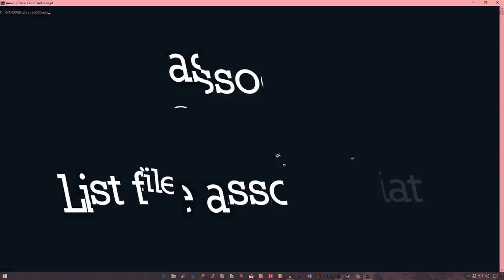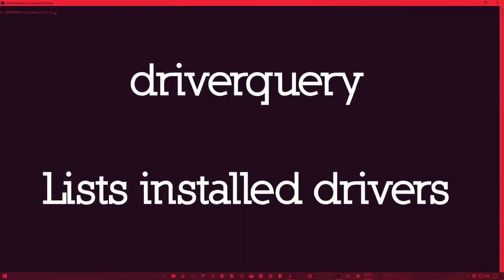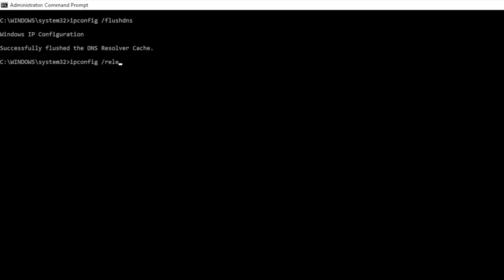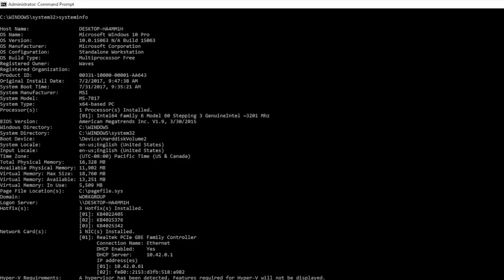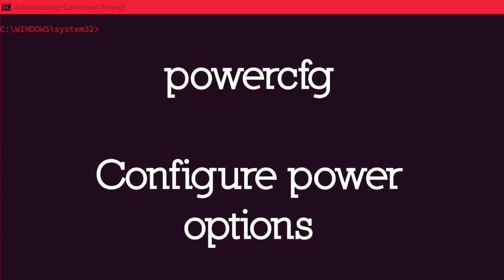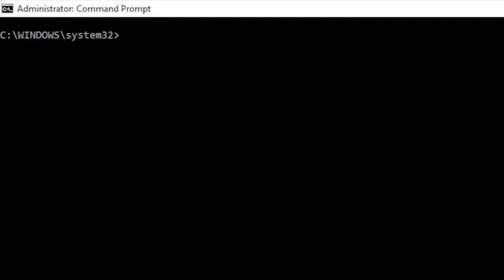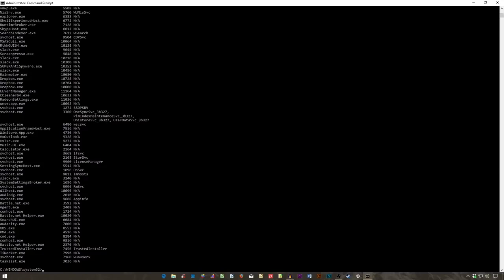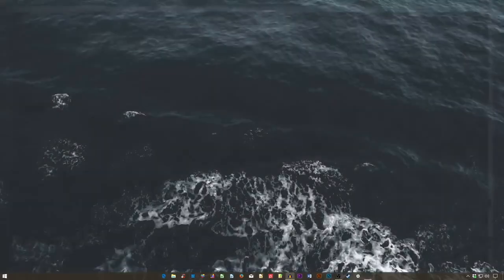15 CMD Commands Every Windows User Should Know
Microsoft has slowly but surely pushed the command line aside in the Windows interface. This is not without reason. It’s an antiquated and mostly unnecessary tool from an era of text-based input.